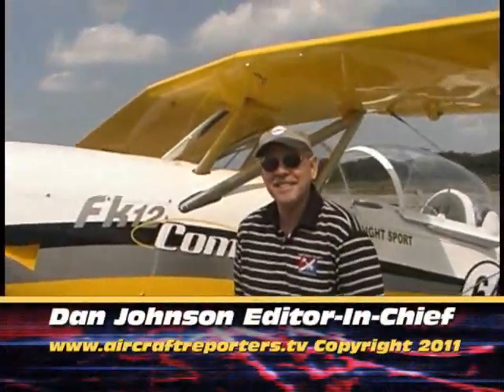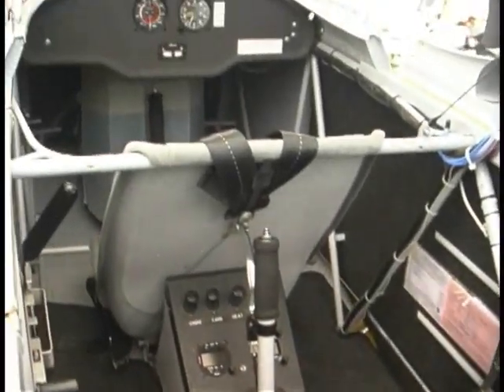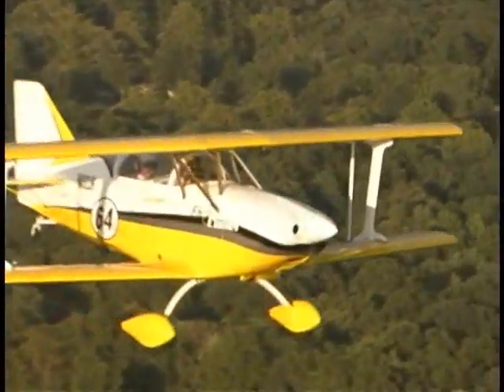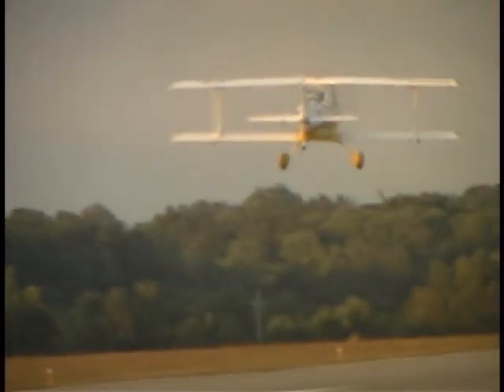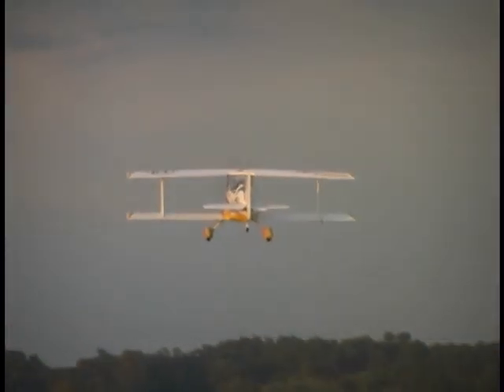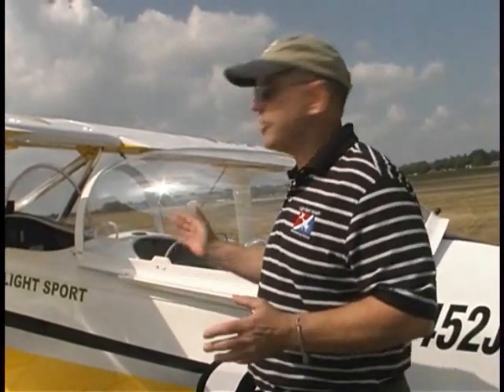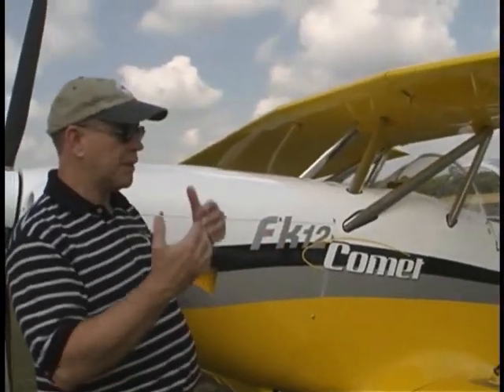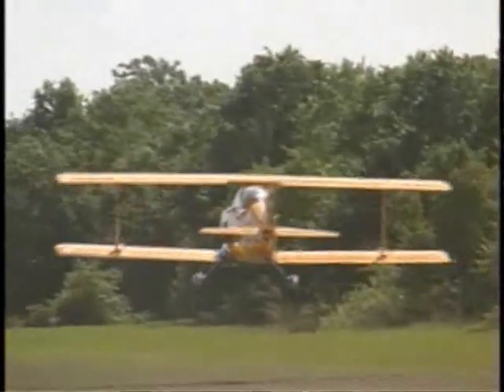Fk 12 Comet light sport aircraft mini aircraft review, Hansen Air Group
Fk 12 Comet light sport aircraft mini aircraft review. 's Editor-In-Chief Dan Johnson gives us a quick mini pilot review on the Fk 12 Comet from Hansen Air Group, after doing some flying in it at the Midwest LSA Expo in Mt. Vernon Illinois.